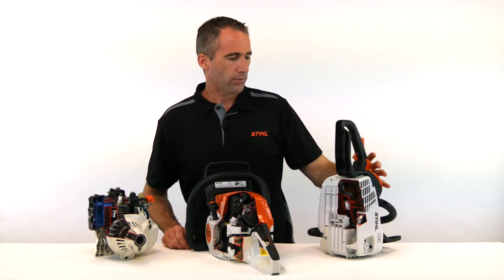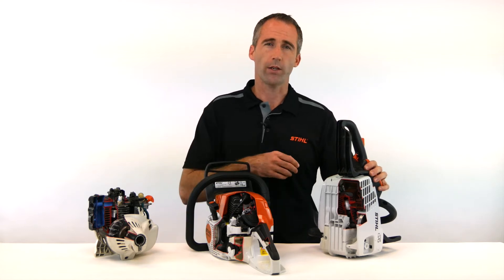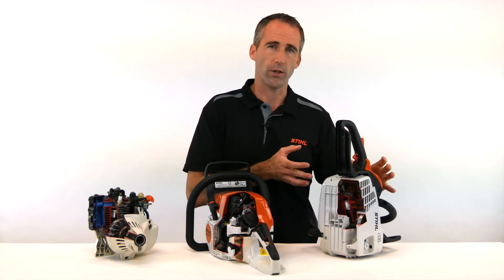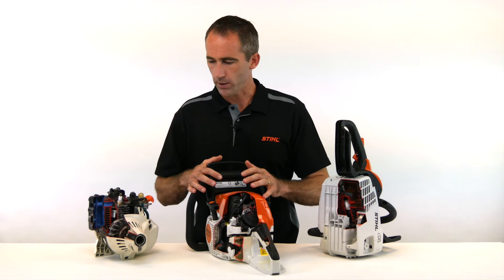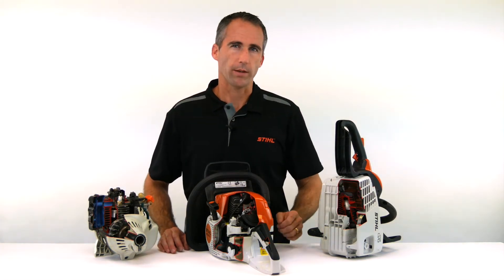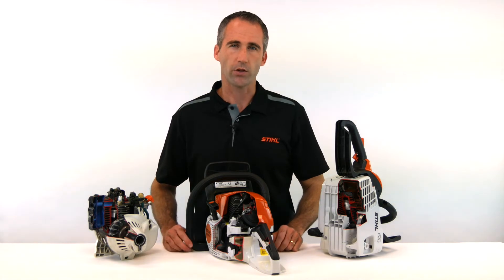STIHL Petrol Engine Types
Our Technical Applications Specialist Philip Needham takes us through various STIHL petrol engine types.

Visit us in-store to get the equipment you need! To discover our complete range of products and find a dealer in New Zealand, visit us